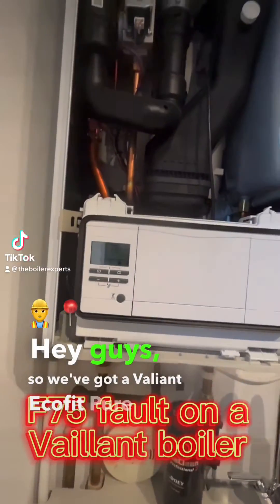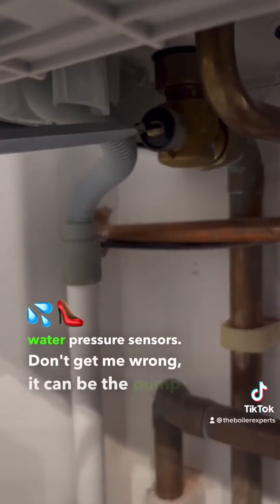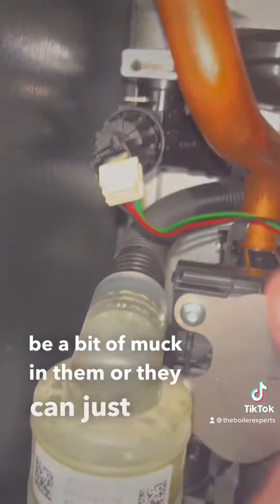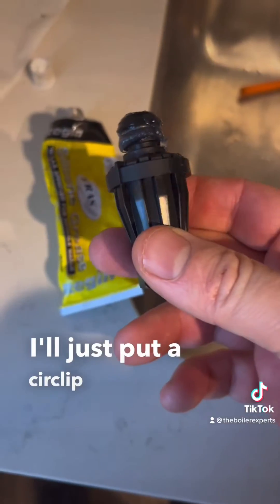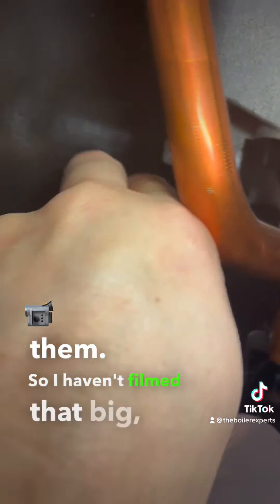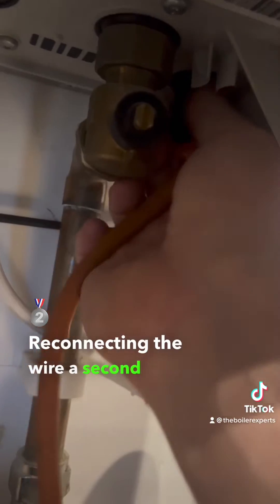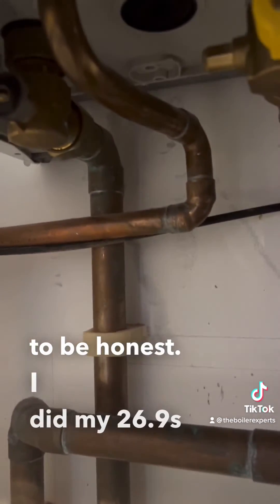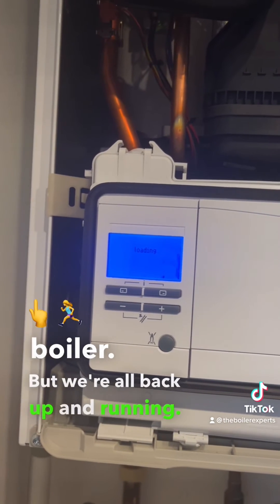How to repair an F75 fault Vaillant boiler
Vaillant boiler with an F75 fault, just replacing the low water pressure sensor